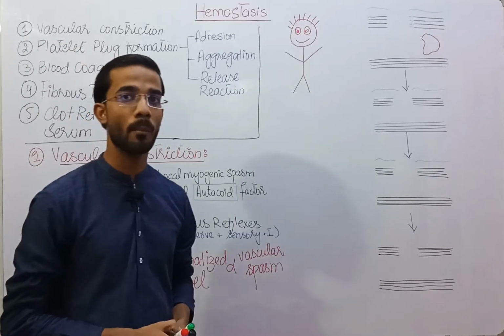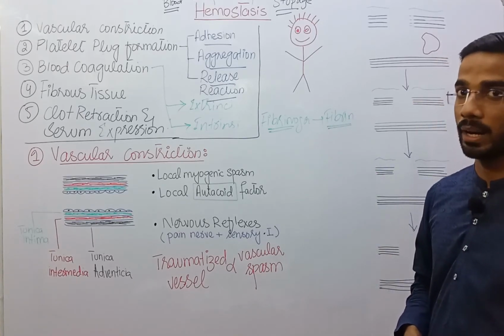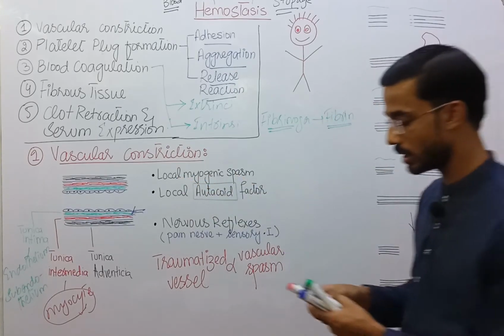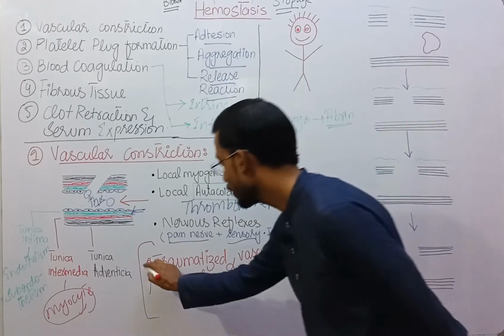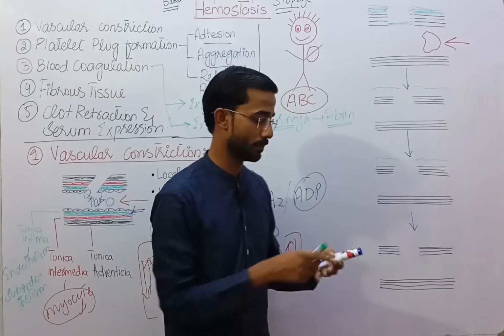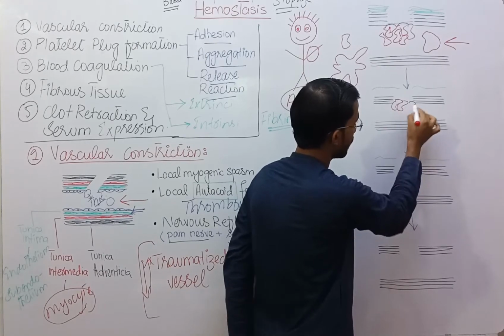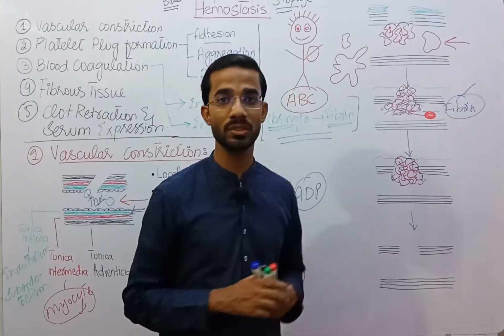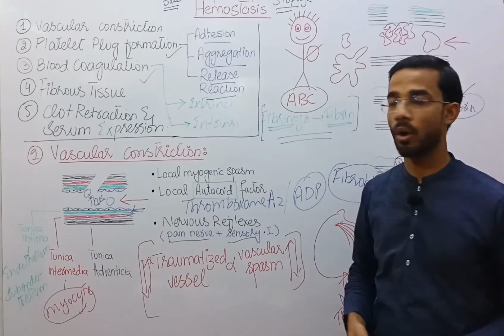Hemostasis hemostasis platelets clot formation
Hi! Guys Med Lecto provides conceptual medical lectures for the perfection in medical field. !!
Hemostasis is a process that stops bleeding and repairs the damage. Basically five processes are involved in hemostasis:
(1) Vascular Constriction
(2) Platelet Plug Formation
(3) Blood Coagulation
(4) Fibrous Tissue Formation
(5) Clot Retraction and Serum Expression
                                            Vascular Constriction
* Local Myogenic Spasm
* Local Autacoid Factor
* Nervous Reflexes